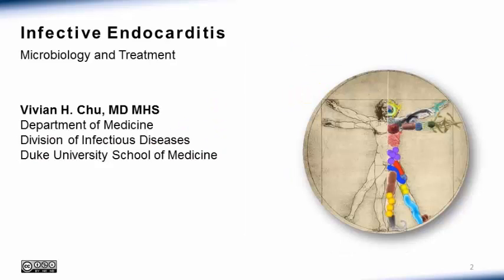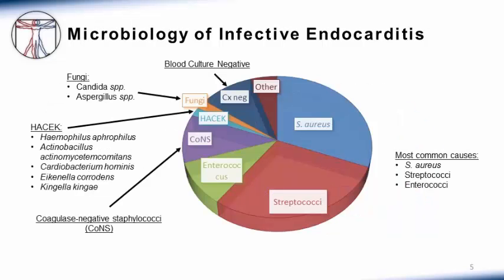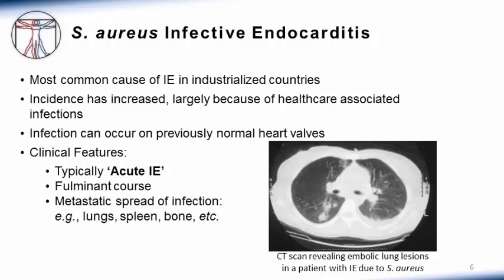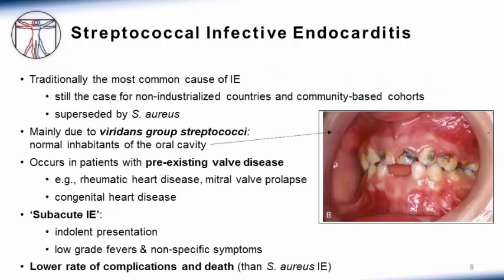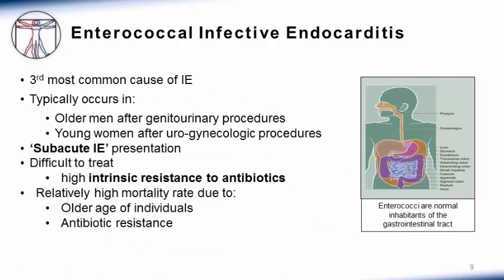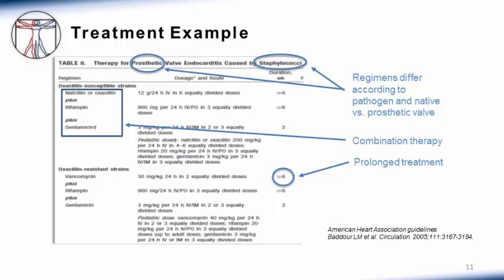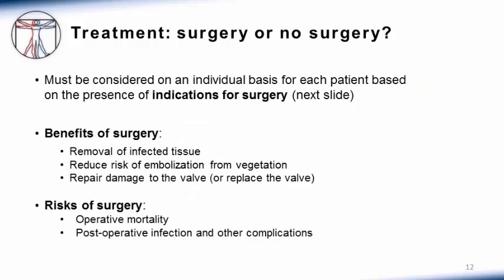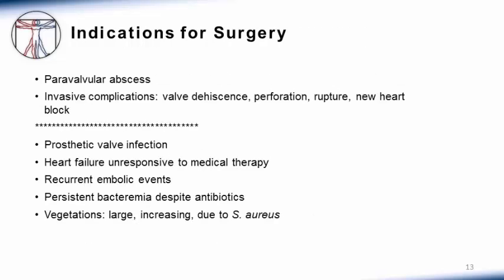Endocarditis: Microbiology and Treatment